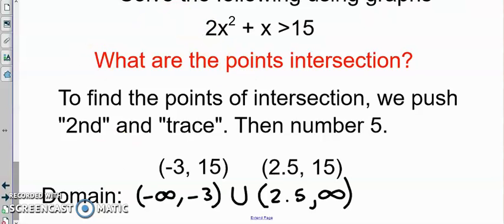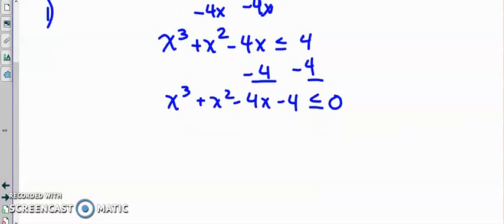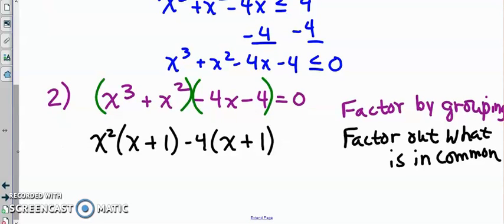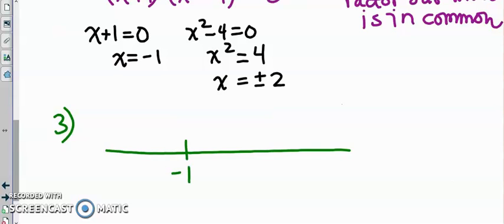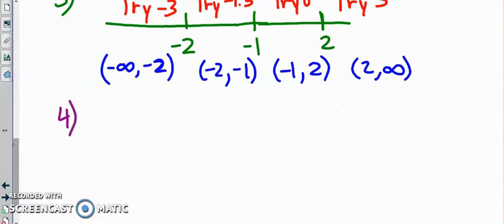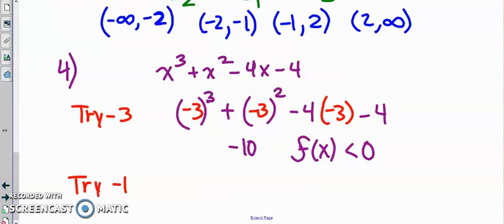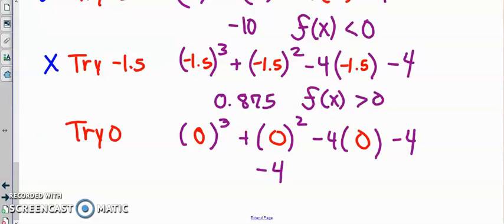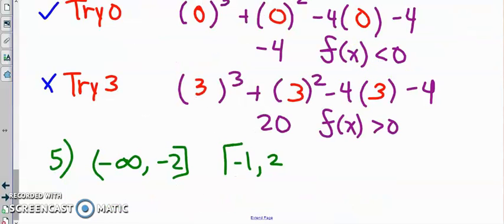Example 2 Larger Polynomial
Solving a larger Polynomial using the 5 steps algebraically